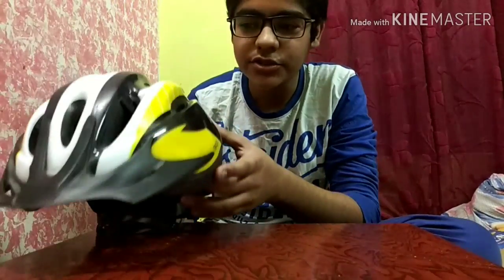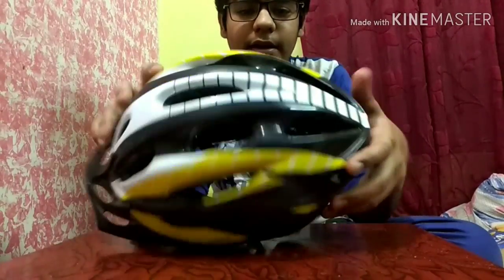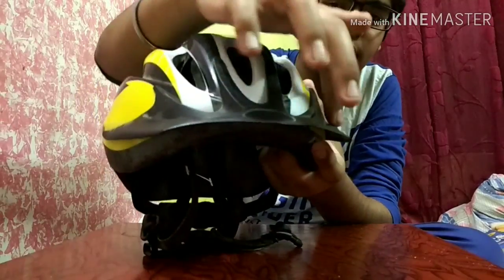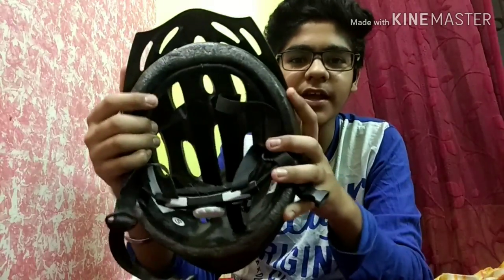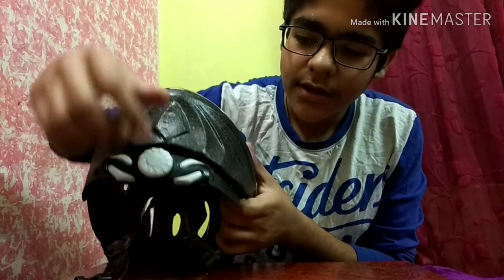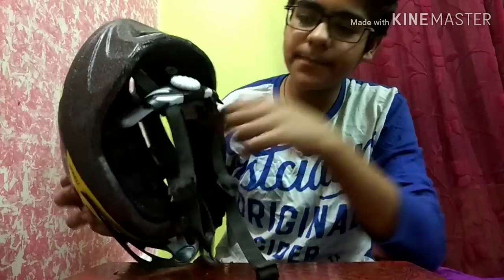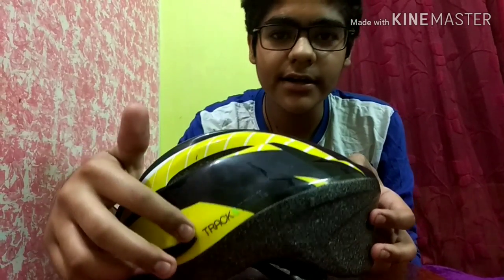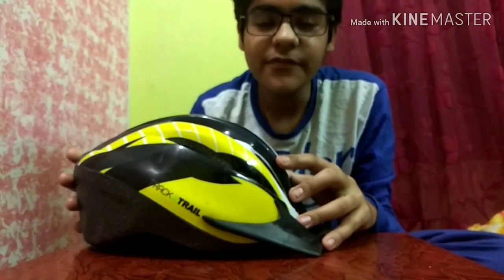Best cycle helmet under ₹500